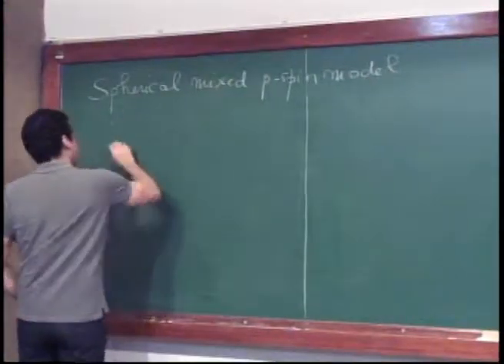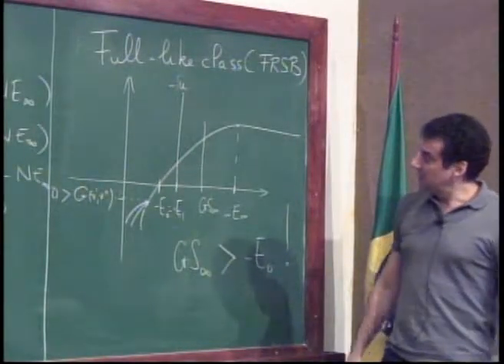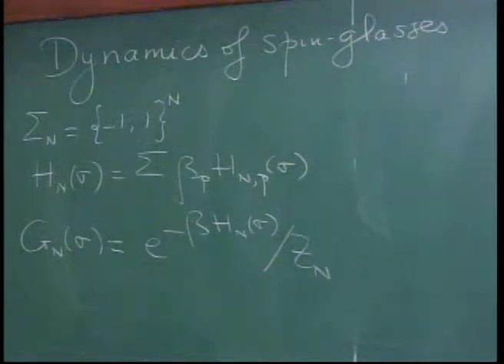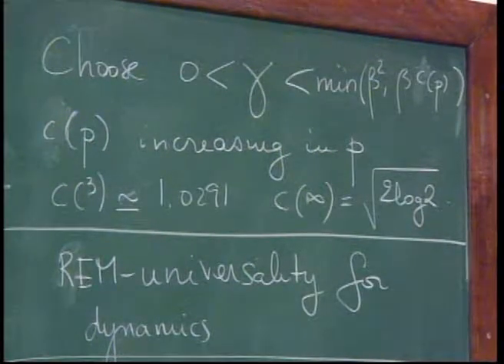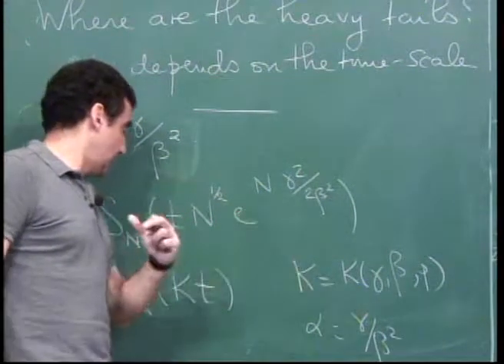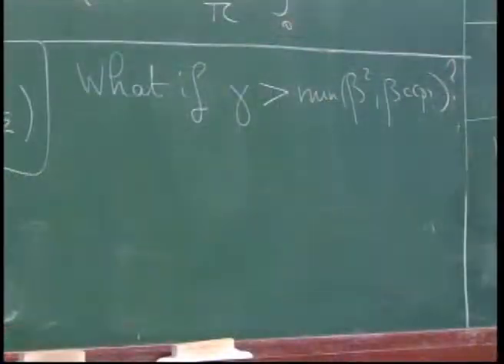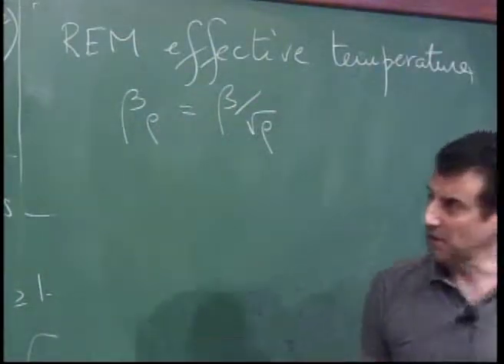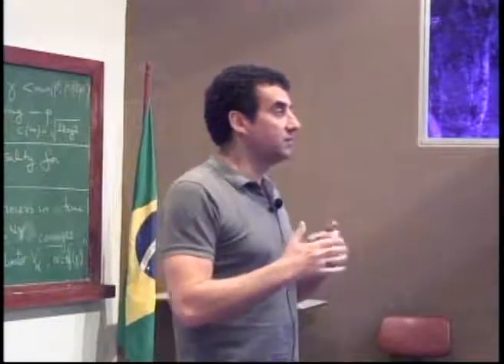Escola de Altos Estudos: Spin Glasses: Statics and Dynamics (2013) - Aula 07b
Professor Gérard Ben Arous, da Courant Institute of Mathematical Sciences, no âmbito da Escola de Altos Estudos da Capes.

Programa:
Part I. Equilibrium Results
1. The basic setting of Statistical Mechanics.
2. A review of non-disordered models.
3. The Spin-Glass models.
4. Analysis of the simplest model the Random Energy Model (REM).
5. REM - Universality.
6. The Ghirlanda - Guerra formula.
7. The Guerra - Toninelli Interpolation.
8. The Parisi formula.
9. Recent progress on ultrametricity and and the structure of Gibbs measures at low temperature.
10. Complexity of spherical spin-glass.

Part II. Dynamics of Spin - Glass
1. Glauber dynamics for spin - glass.
2. Dynamics of the REM: trapping and aging.
3. Dynamics of p-spin models: trapping, aging and REM - universality.
4. Super - aging for dynamics in shorter time scale.

Part III. Trapping for dynamics of other disordered models
1. Biased random walks on random trees.
2. Biased random walks on supercritical percolation clusters.